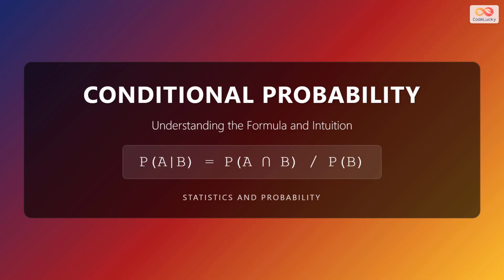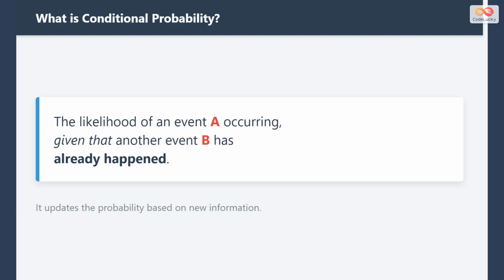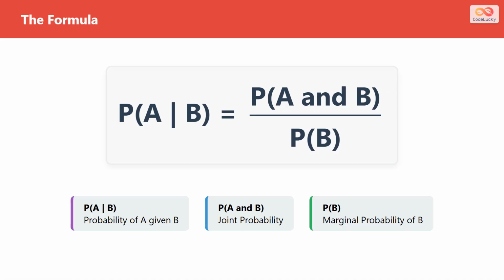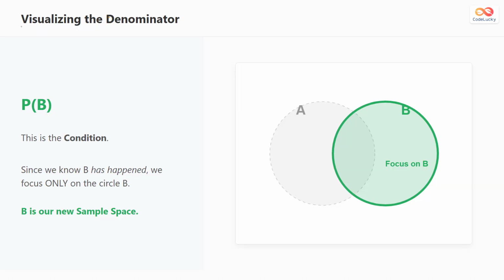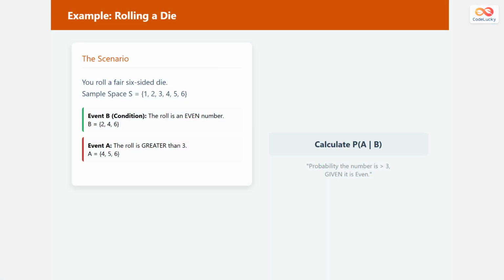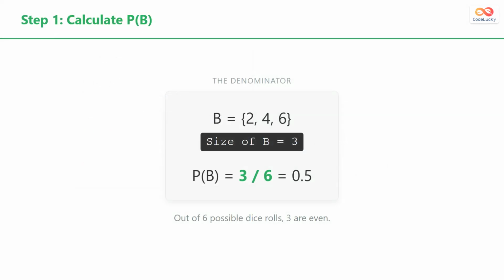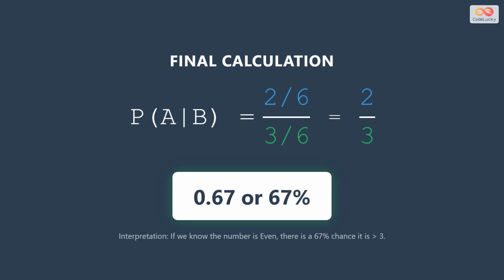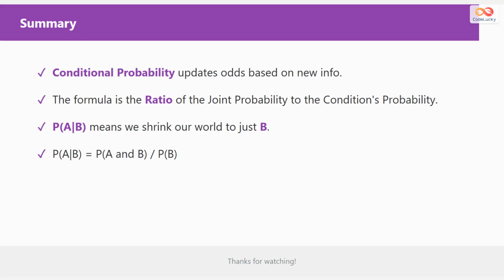Conditional Probability Formula Explained: P(A|B) = P(A and B) / P(B)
Master the Conditional Probability formula in this easy-to-follow visual guide! 🎲 We break down the math behind P(A|B) and explain exactly why we divide the joint probability by the marginal probability.

Using simple Venn diagrams and a clear dice rolling example, you'll understand how the "condition" effectively becomes your new universe or sample space. Perfect for statistics beginners or students needing a refresher.

Topics Covered:
🔹 Definition of Conditional Probability
🔹 The Formula: P(A|B) = P(A∩B) / P(B)
🔹 Visualizing the Intersection vs. the Condition
🔹 A step-by-step worked example with dice

Chapters:
00:00 - Conditional Probability
00:22 - What is Conditional Probability?
00:38 - The Formula
00:56 - Visualizing the Numerator
01:12 - Visualizing the Denominator
01:27 - The Ratio Logic
01:41 - Example: Rolling a Die
02:00 - Step 1: Calculate P(B)
02:14 - Step 2: Calculate P(A and B)
02:32 - Final Calculation
02:48 - Summary
03:06 - Outro